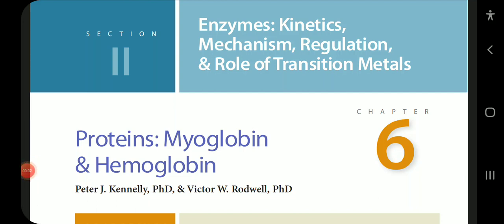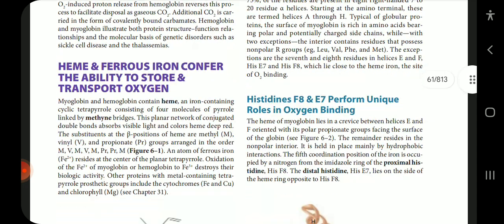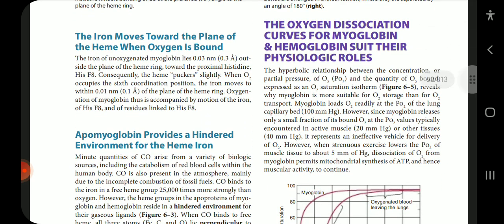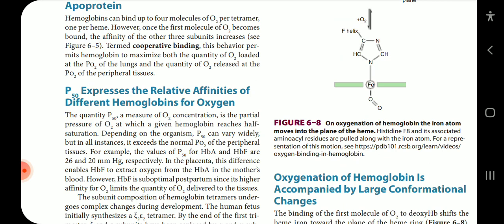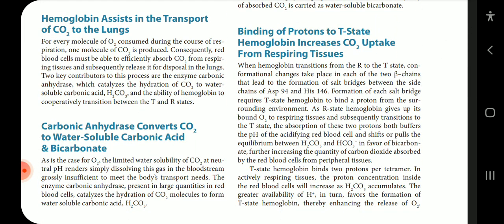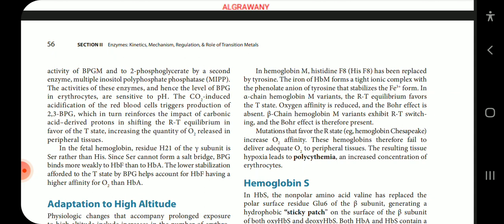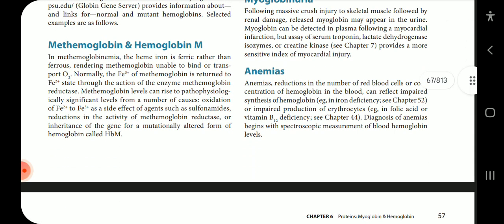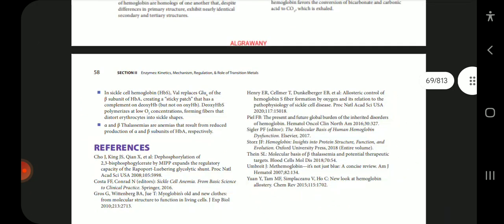Harpers illustrated biochemistry Section 2 Chapter 6 Proteins Myoglobin & Hemoglobin